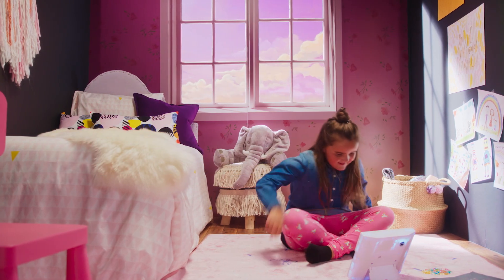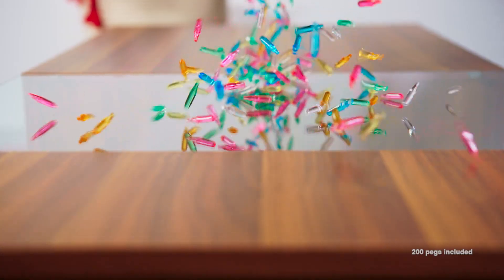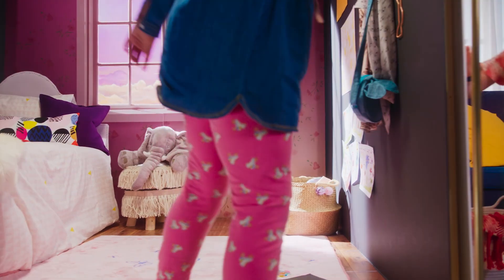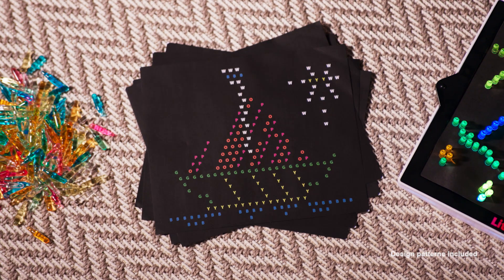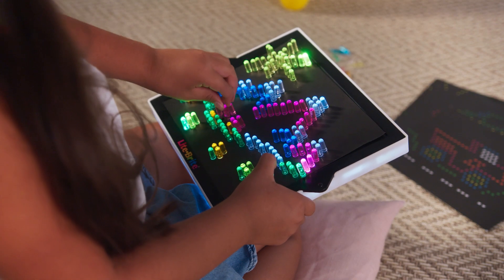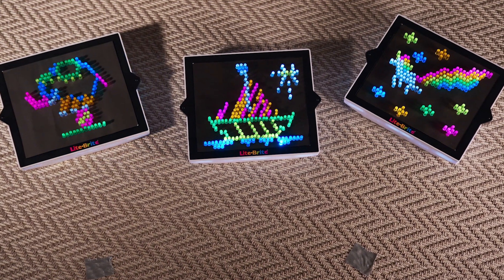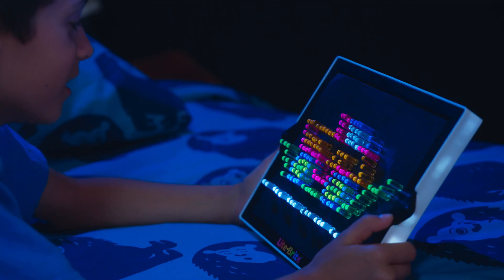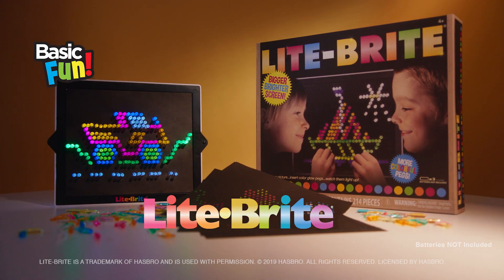LITE BRITE TVC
Its art with light! This timeless classic is back with more fun than ever 😍🤩 Create art with light using Lite-Brite - the fun and nostalgic toy in a new, improved version with a bigger screen and more pegs 🌟✨ Fun for both kids and adult!